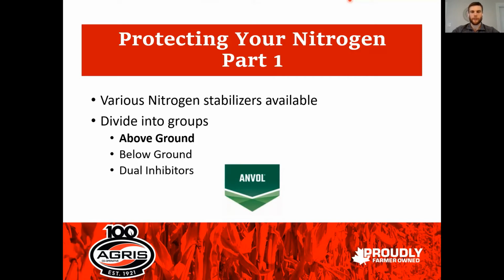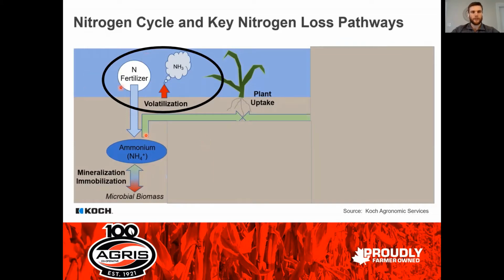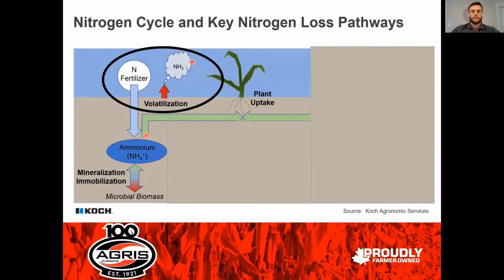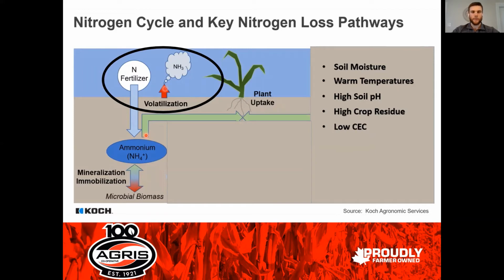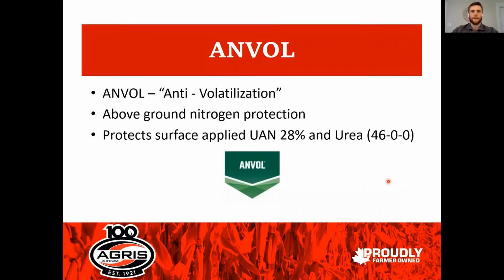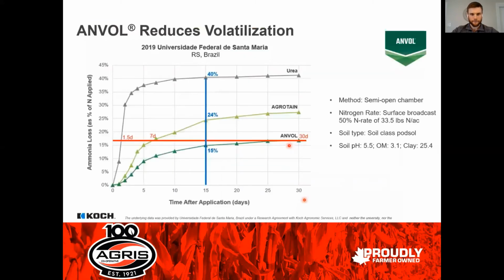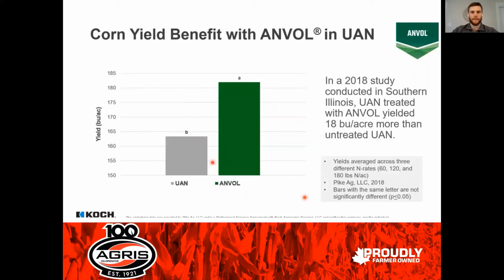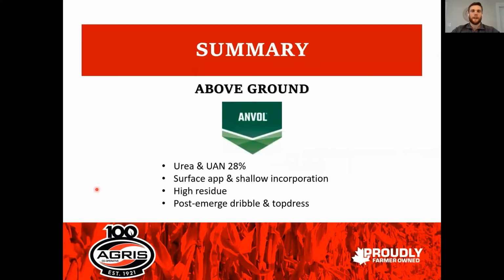Week 5: Protect Your Nitrogen Pt. 1